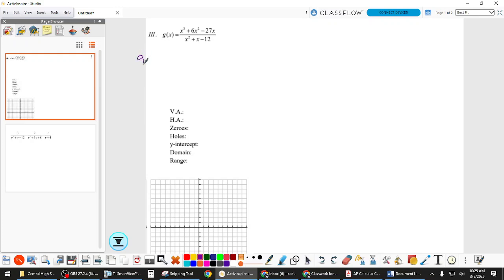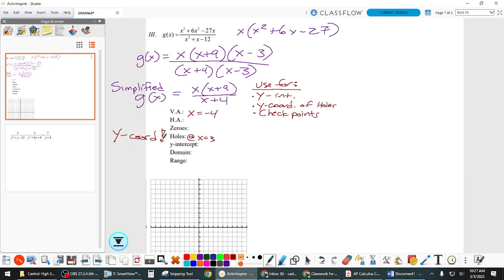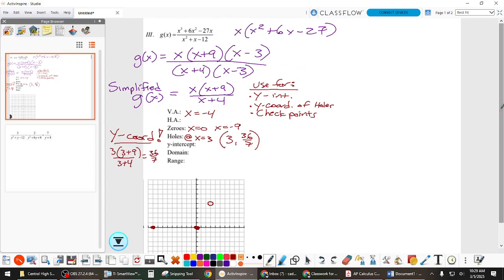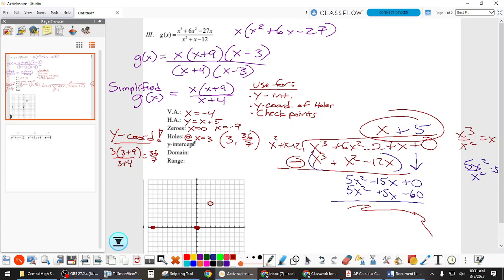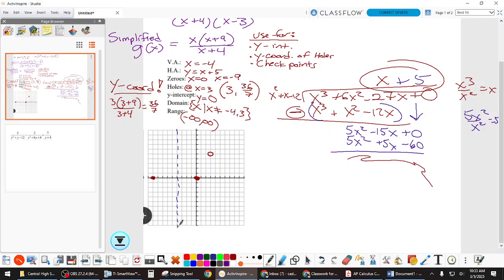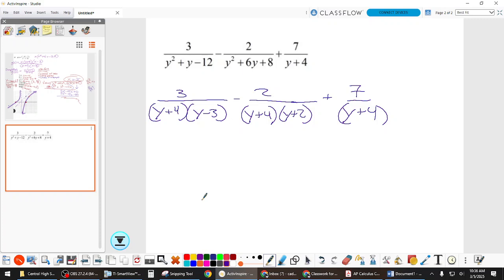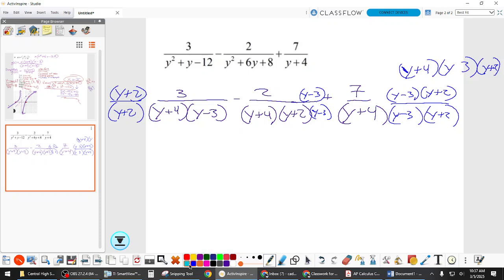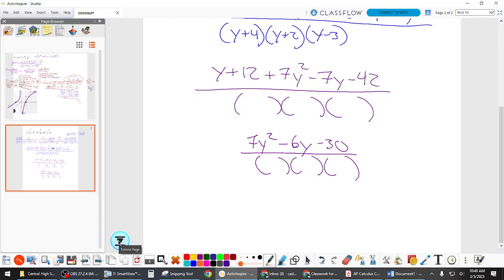3,5 A2 Brief pre test review